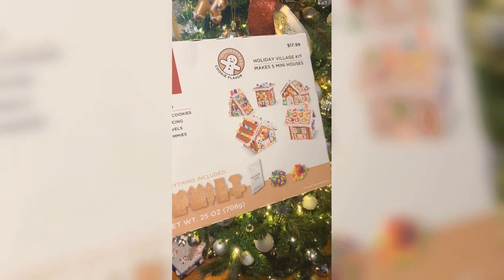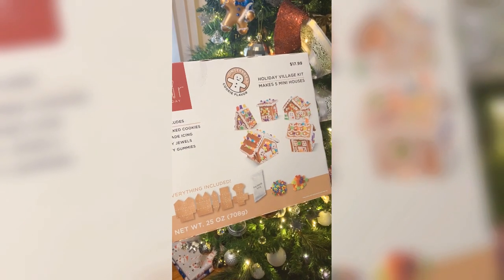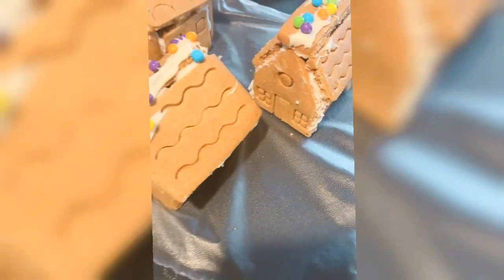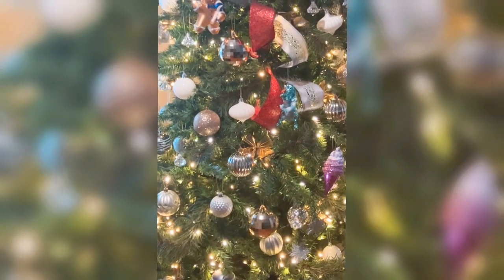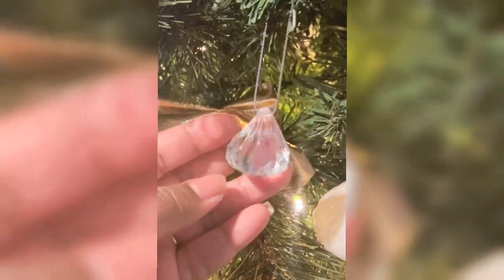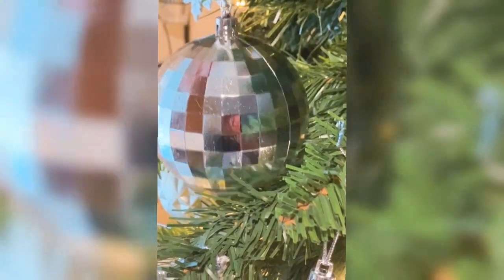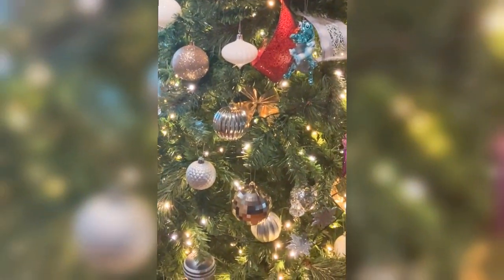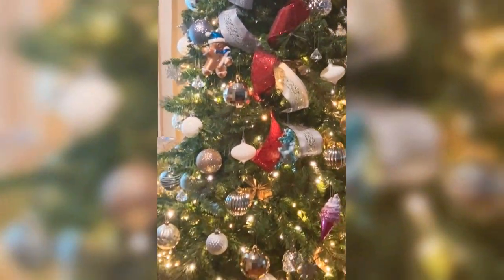BUILD A GINGERBREAD VILLAGE WITH US- CHRISTMAS ACTIVITIES HOLIDAY FUN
⛔️This channel does not promote or encourage any illegal activities .

via VideoShow

Himitsu- Xeuphoria
That time of year- Andrew Peter King
On this silent night- Christopher Lewis
Christmas Atmosphere Warm